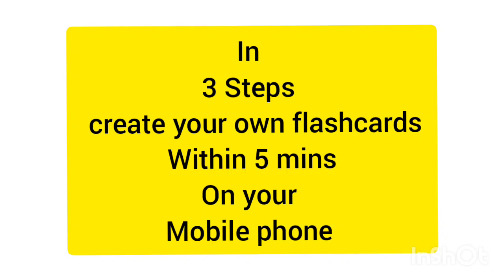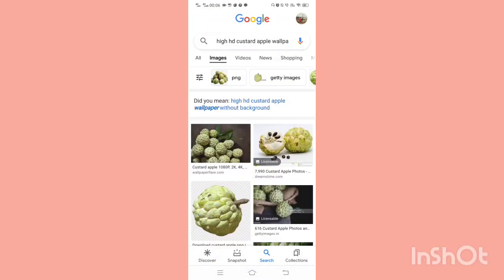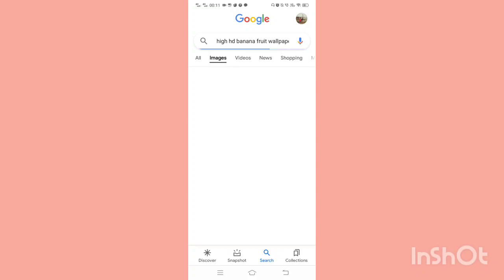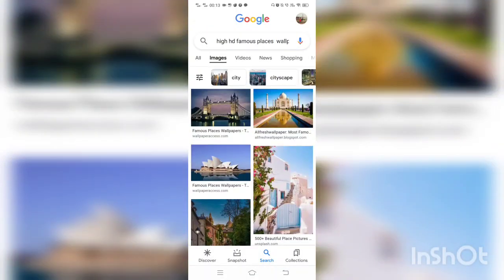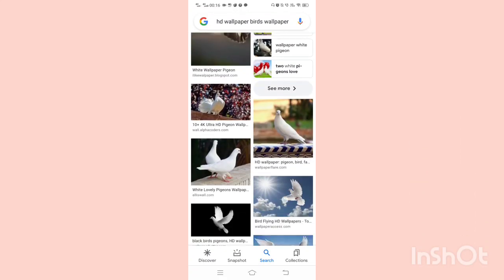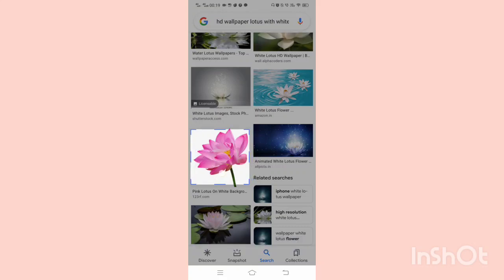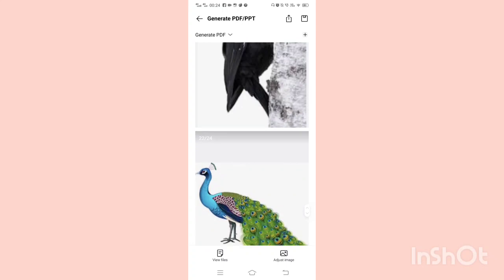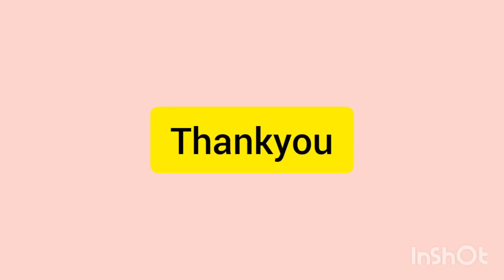How to create flashcards at home within 5 mins in a mobile phone without buying in 3 easy steps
Software to be used

GOOGLE
GOOGLE CHROME
MOBILE PHONE ( ANDROID OR IPHONE )
android gallery had invuild ppt/pdf creator from gallery pictures prise microsoft free powerpoint presentation.

💫The below are list of essentials for your Right brain Journey🧿

➡️Below is List of RBE Toys :
Balls 50
Stacking
Play gym
Push Walker cum Activity table
Musical Book
https //amzn.to/3kg8l2U
infant chain builder
5layerBall Drop
Rattles
Ratna's Puzzle
➡️Books  for Age group 0-5 years
Black and white books
First 20 books
Flip Flap books
Puppet book
Potty training
Padded books that teach life Skills
Fold out book About space
Push and pull Book
Cloth books :
Teach time / schedule
Board books (Spiritual)
Gita related moral values
➡️Flashcards
Dot Cards:
Individual Flashcards
Capital Letters
Fruits
Still Nature
Community Helpers
Nature in Motion
Fruits
Number Flash cards
Fruits and vegetables combo
Community Helpers
Nature in Motion ,numbers , colours  shape combo
Sea creatures
Birds
Famous places
Action Flashcards
Home equipments
Domestic n wild animal
Religious places of India
Body parts and actions
Animals domestic ,body parts and transport
➡️Self Feeding Essential
Highchair
Sippy cup
Bpa free plates
Fork
Spoon
Containers
➡️Ingredients for messy Play
Daliya:Nachini
➡️Glenn Doman Books , Shichida Material
How to Teach Maths
How to make your child read
Fit baby Smart baby
How to multiple your babies Intelligence
Shichida Material
➡️Right brain Stimulation Bedsheets
➡️Baby accessories
Baby Bubble bath
Clothes sorters
Philip Avent
R for Rbabit high chair
Hoopa for babies 0-6 months who have vomiting issues.
Cupbroad
Bubble Bath
Swimming pool

💫DIVINE MAGIC TOGETHER COUNT NOW 🧿DIVINE SAGE GUARD🧿
💫WOLF MAGIC BEGINS NOW

How to practice flashing cards one per second? Looking for some tips and tricks...i am finding it difficult sometimes as they get stick to each other ..

Musical Tasha